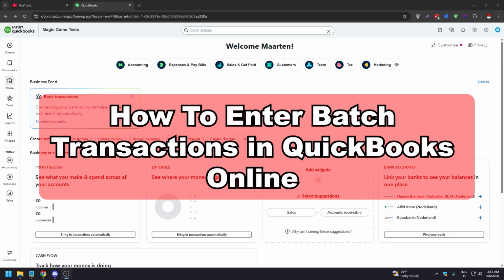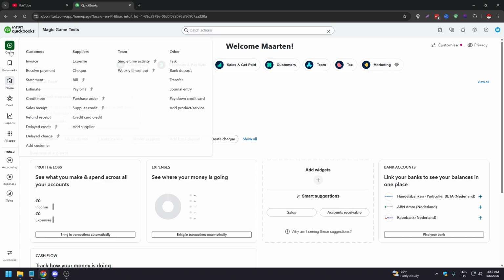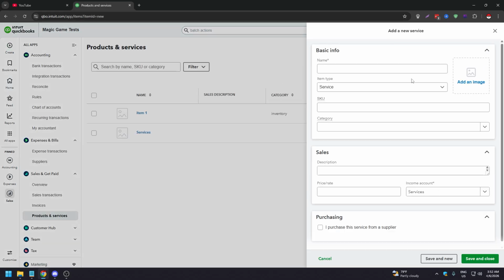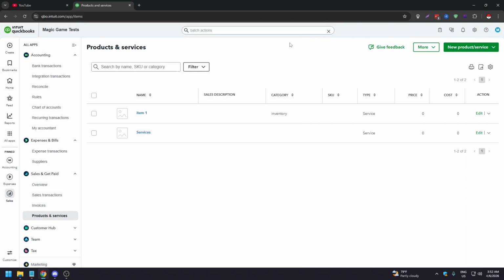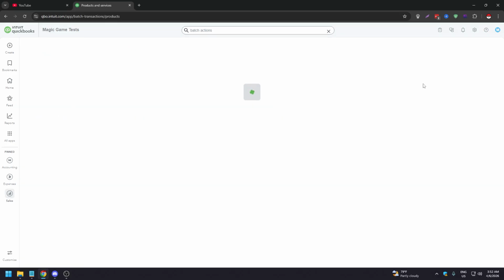How to Enter Batch Transactions in QuickBooks Online in 2026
How to Use Batch Entry in QuickBooks Online

Enter batch transactions in QuickBooks Online to save time, improve efficiency, and manage multiple entries more effectively. QuickBooks Online offers tools that allow users to handle large volumes of financial data, making it easier to organize transactions and maintain accurate records. Using batch entries helps streamline bookkeeping, reduce manual work, and enhance productivity. This topic is useful for users worldwide who want faster data entry and better financial management using QuickBooks Online.